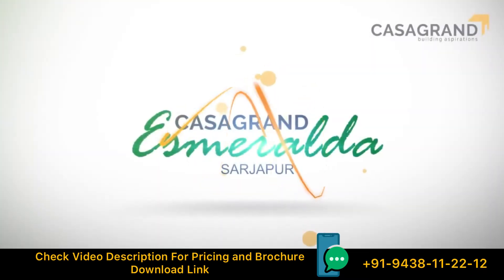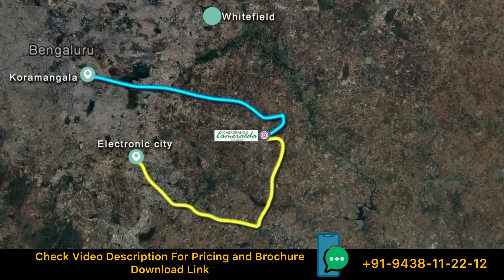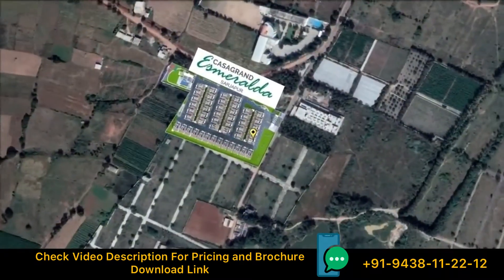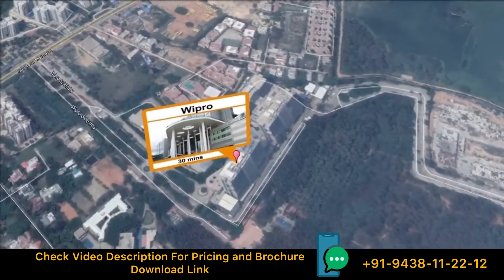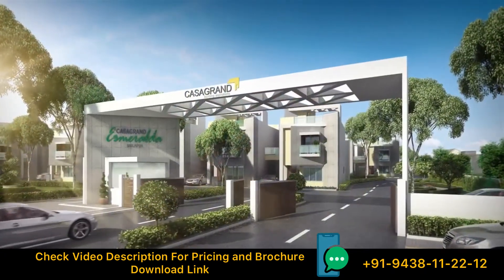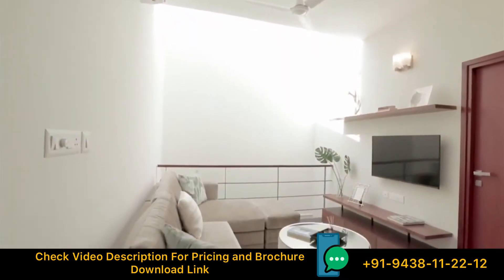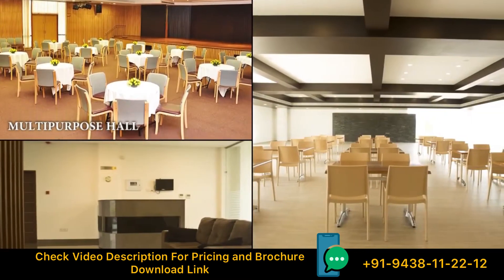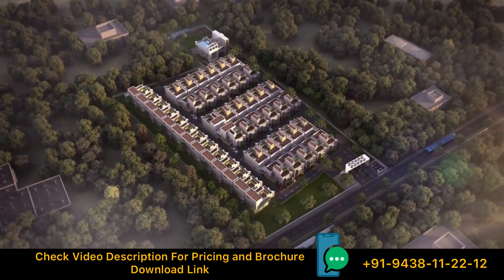Casagrand Esmeralda Bangalore | Luxury Villas in Sarjapura Road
Speak To Us : 📱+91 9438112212

Independent villas are the biggest trend in the real estate industry and Casagrand has just the right development for you. Located in the posh neighborhood of Sarjapur, Casagrand Esmeralda is every neighbor’s envy and every home owner’s pride. Casagrand is one of India leading real estate developers with stunning projects developed in the top cities of Chennai, Coimbatore, Bangalore and Kodaikanal. Our developments are packed with global amenities and facilities, along with world-class construction and appealing architecture. If you are looking for a development to invest in, make sure you check out Casagrand Esmeralda. Casagrand Esmeralda offers a range of stunning independent villas with three and four BHK living spaces. They are priced at unbelievably low prices. Investing in villas is far better than apartments as you get the added bonus of privacy along with the security of a gated community. Head out to Casagrand today and find the house of your dreams.

Everything is Here Except Traffic, Pollution, Noise etc. Casagrand Esmeralda, 3 & 4 BHK Villas, Just 10 Mins from Sarjapur Main Road.  Located in one of Bengaluru’s fastest developing Hubs – Sarjapur, with International Schools, Colleges, & MNC Companies in the vicinity, and surrounded by an abundance of enhancing nature.

-47 Skylight Villas on a sprawling 3.25 acres
-3 & 4 BHK villas with two living rooms
-Big Windows for Ventilation
-Private garden for each Villa
-Contemporary new age architecture
-Vaastu Compliant
-Premium Fittings & Features
-High-end Sanitary fittings Roca/Jaquar or equivalent

LOCATION ADVANTAGE

-Peripheral Ring Road – 2 km
-Infosys IT SEZ – 2 km
-Inventure Academy – 6 km
-Orchid International – 6 km
-Greenwood – 5 km
-Columbia Asia Hospital – 11 km
-Motherhood Hospital – 12 km
-Accenture – 15 km
-Capgemini – 15 km